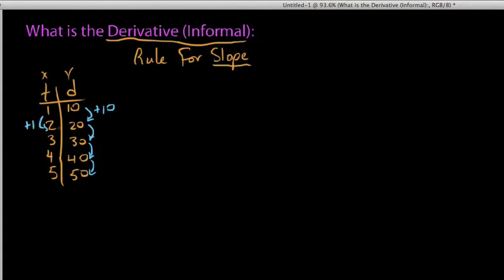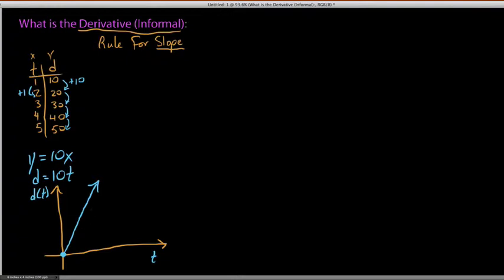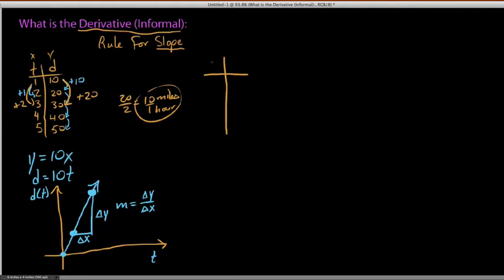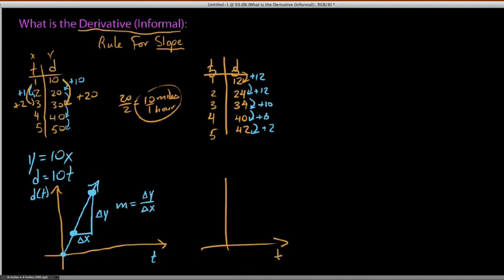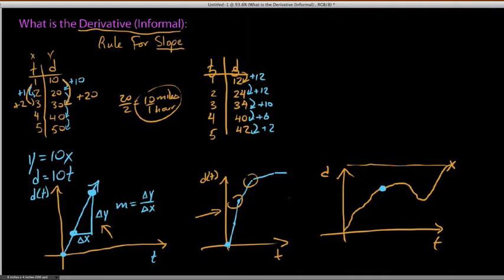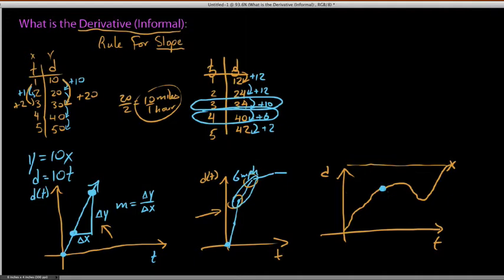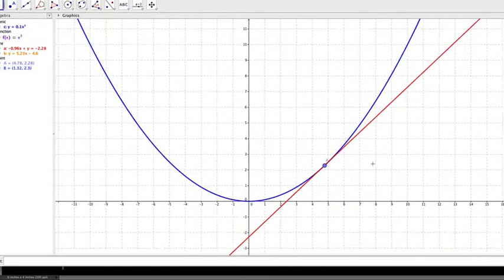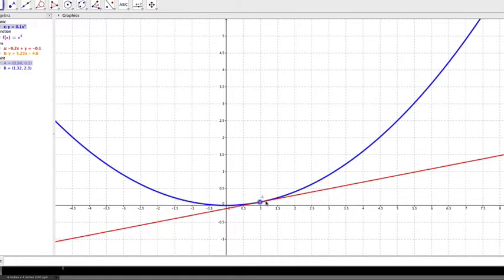Derivative Definition (VERY INFORMAL)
In this video I discuss the desire to find the rate of change of a graph at any given point on the graph.  We approach this by considering first graphs with constant rates of change (lines).  Then we move on to find rates of change given specific data points.  Then we consider a graph that has an ever-variable rate of change.  This allows us to consider the slope of a graph at any point (x,y) through the idea that it should be the same as the slope of the line tangent to the graph at that point.